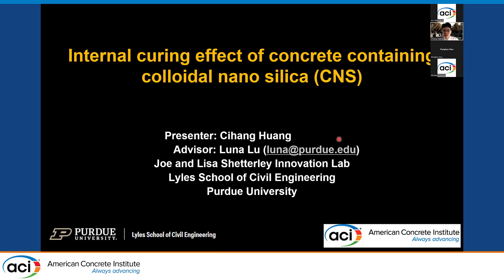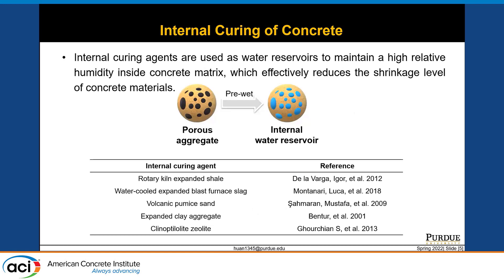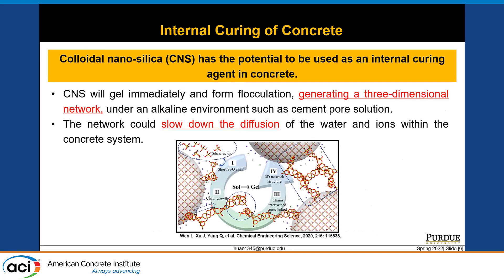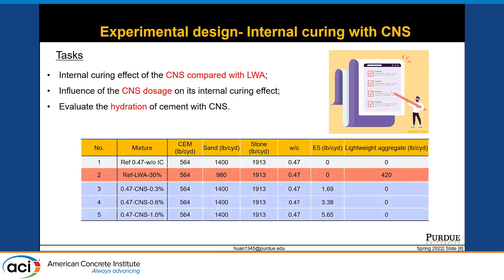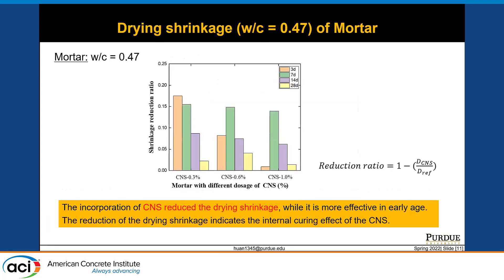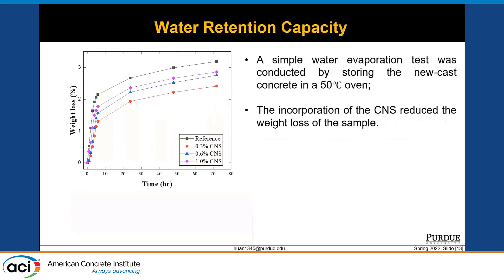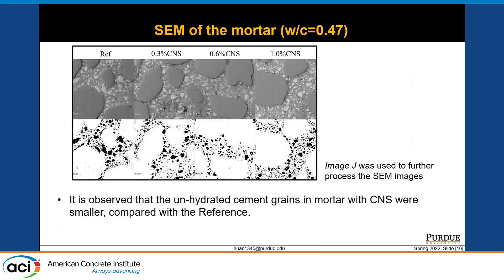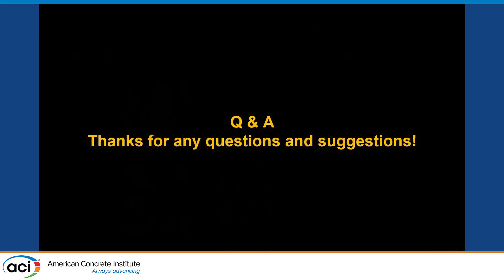Internal Curing Effect of Concrete Containing Colloidal Nano Silica (CNS)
Presented By: Cihang Huang, Purdue University

Description: In this study, the internal curing effect of the colloidal nano silica (CNS) was investigated. It is hypothesized that incorporating the CNS can improve the curing quality of the concrete materials by preventing the excessive loss of water. Therefore, a series of tests were designed and conducted. The water retention properties of the fresh mixtures with various dosages of CNS were firstly evaluated. Then, the internal humidity of the prepared concrete was monitored by the humidity sensors, and the drying shrinkage of the mortar sample was also recorded. A conventional internal curing agent, lightweight aggregates, was also used to compare with the CNS. The sorptivity analysis was carried out to compare the influence of the CNS on the pore structure of the concrete. The result of the experiments shows that the addition of the CNS could efficiently increase the water-holding ability of the fresh mixture, while the internal humidity of the concrete sample could be maintained at a higher level even after 28 days, which could perform better than the lightweight aggregate. The drying shrinkage of the mortar with CNS was reduced by improving the curing quality, and a finer pore structure can be expected based on the sorptivity test. The outcome of this study proves the internal curing effect of the CNS. It provides insight into the effectiveness of using CNS as an internal curing agent compared with conventional internal curing aggregates.